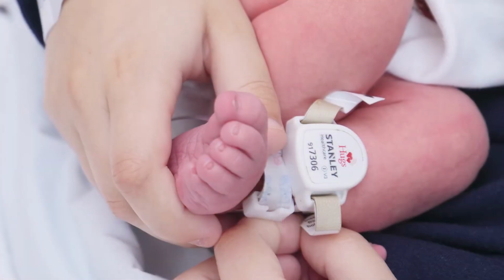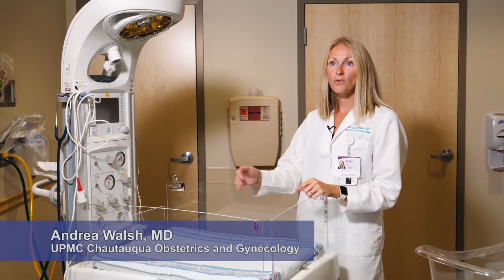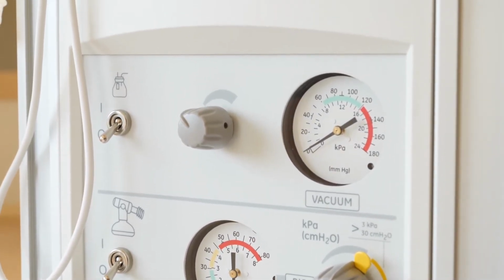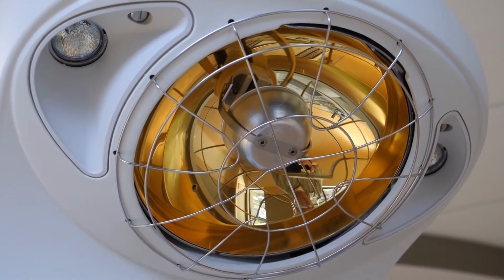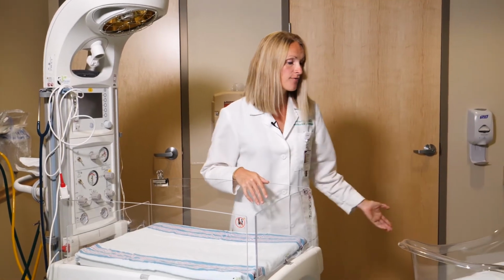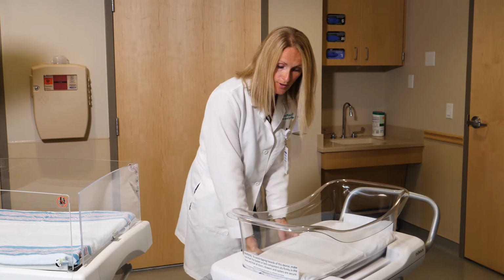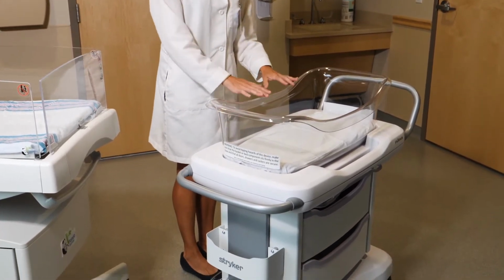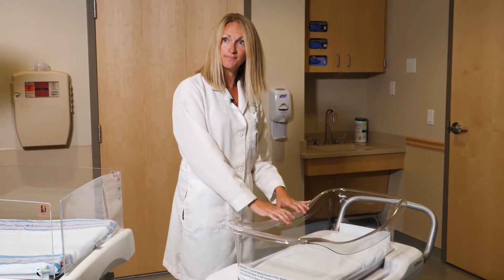What is WCA Foundation?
WCA Foundation support to UPMC Chautauqua